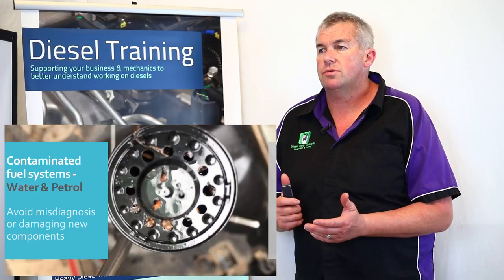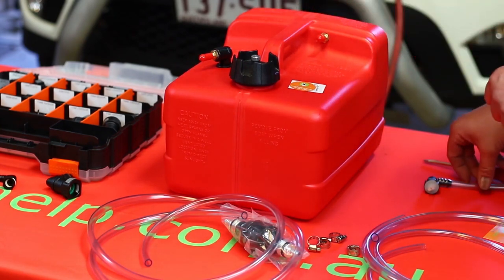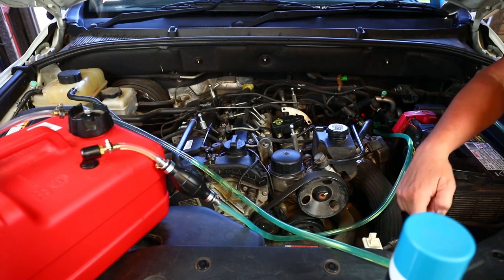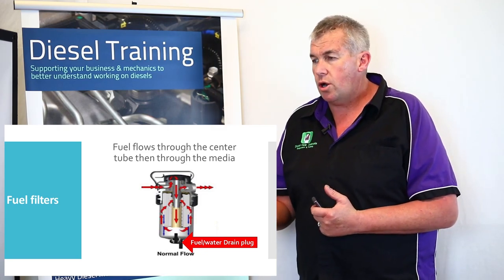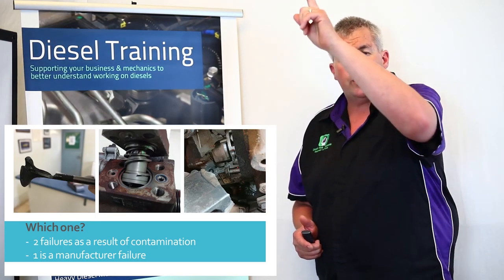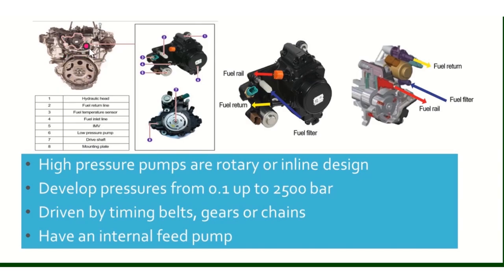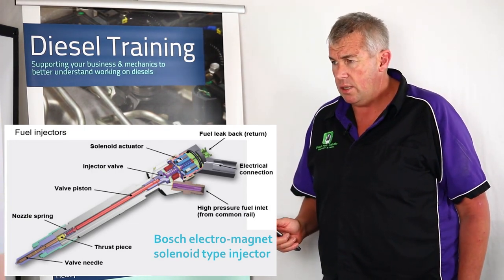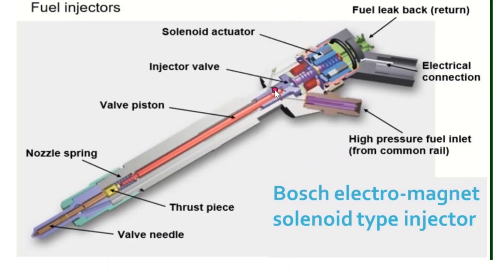Fuel Pumps and Injectors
This video segment comes from our Common Rail Diesel Diagnostics online course covering:
- Diagnosing using the eliminator
- Contamination- Water and petrol
- Fuel pump component function and operation
- Injectors designs- Bosch, Delphi, Denso, Siemens/Continental
- Injector function and operation